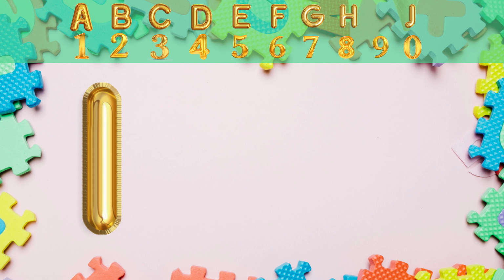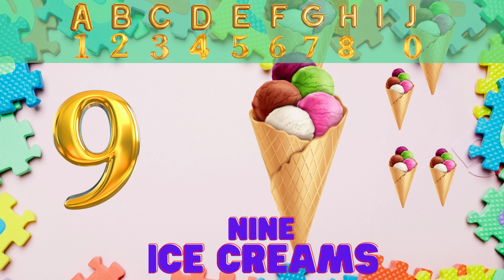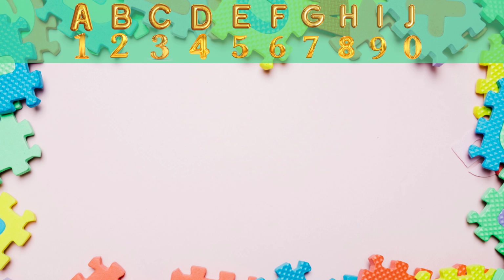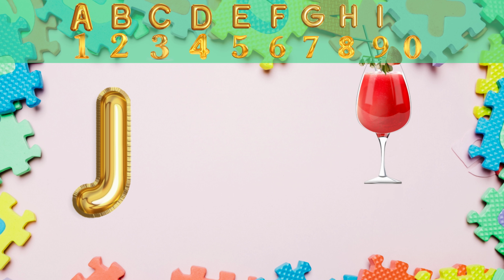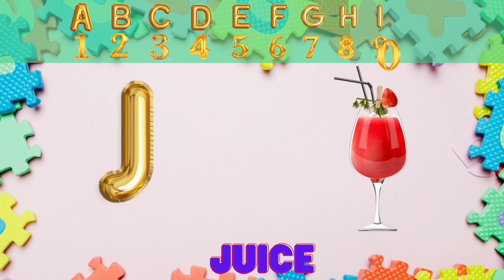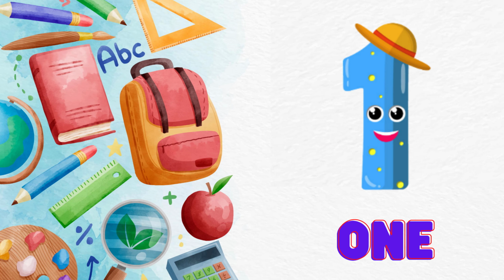0 to 9 NUMBER Count for KIDs | Learn NUMBERS from 0 to 9 with A to J NAMEs | Cocolala KIDs Song 2023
Cocolala Kids aims to create video content that entertains and educates children. We believe that the best way to teach children is to create high-quality entertaining content that helps children learn and grow. Our mission is to help children learn with fun and grow through our educational videos.

0 to 9 NUMBER Count for KIDs | Learn NUMBERS from 0 to 9 with A to J NAMEs | Cocolala KIDs Song 2023

Here at Cocolala Kids, we create videos that are based on

Nursery Rhymes
Education Rhymes
Alphabet Videos
Numbers Videos
Animated Kids Videos
Entertaining Videos for Kids, etc.

Our videos for kids aim to inspire learning and curiosity from the earliest stage of a child. We try to ensure every video we create is easy to understand for the children. Our upbeat nursery rhymes and educational songs with colorful animations will definitely help to engage the kids so that they can learn with ease.

We hope Cocolala Kids will bring joy to your little ones and will help them learn new things easily and naturally by watching our video.

So, have fun, learn and enjoy with Cocolala Kids.